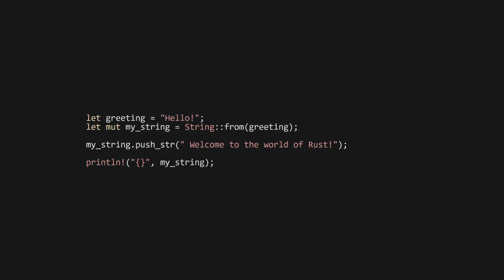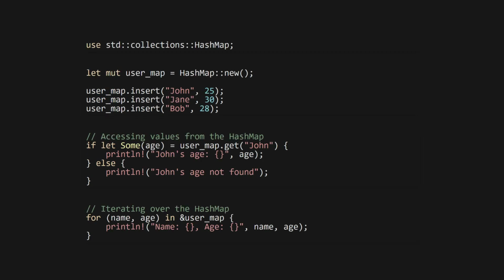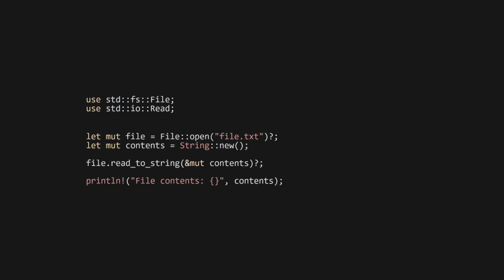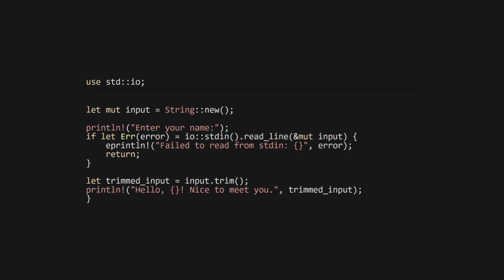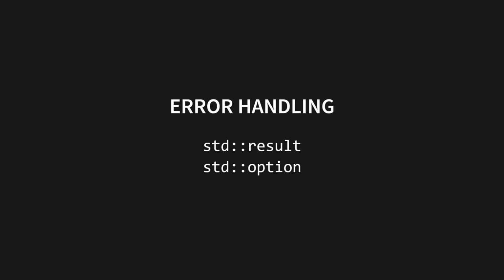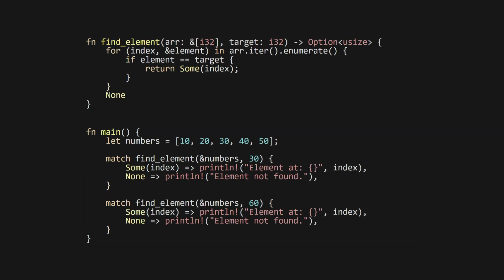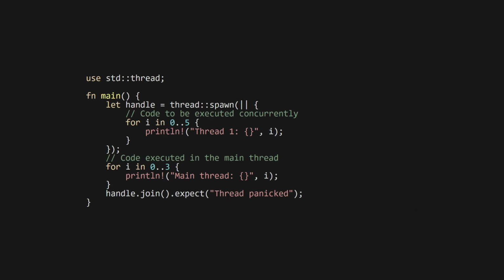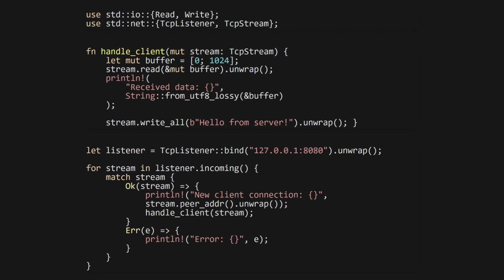Inside Rust's Toolbox: Standard Library's Features and Functions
In this video, we take a deep dive into Rust's powerful standard library. Join us as we explore the various features and functions that the Rust standard library offers, providing a comprehensive toolbox for Rust developers.